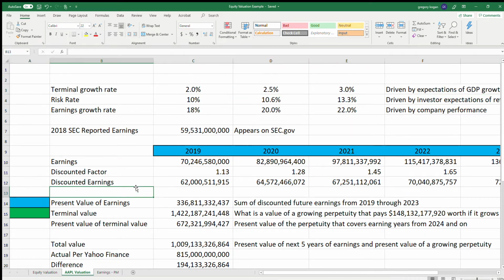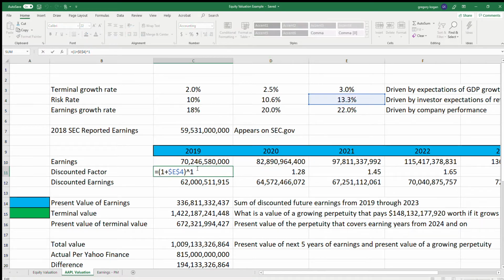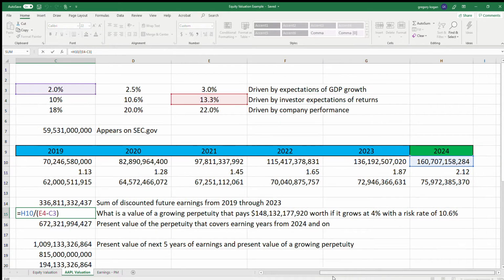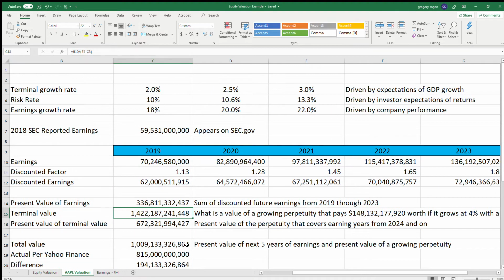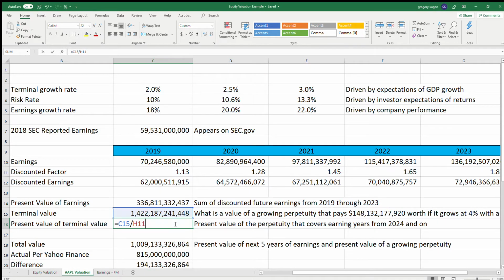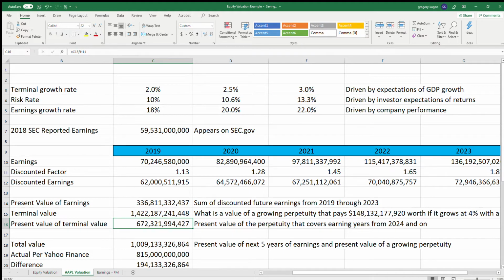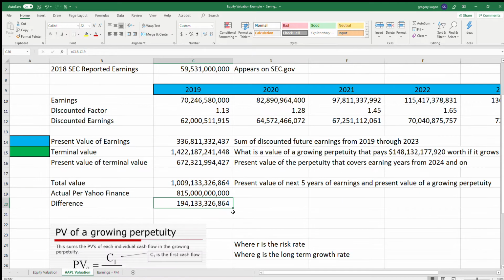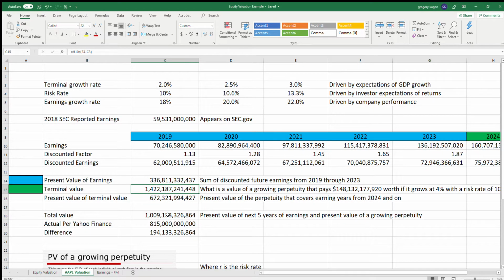Equity Valuation Example